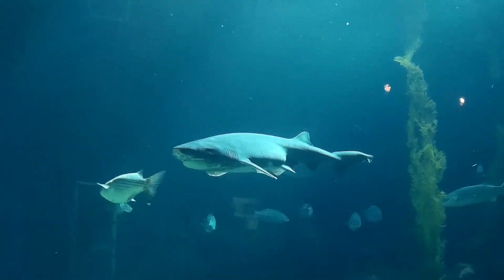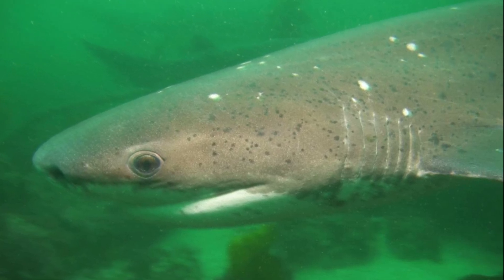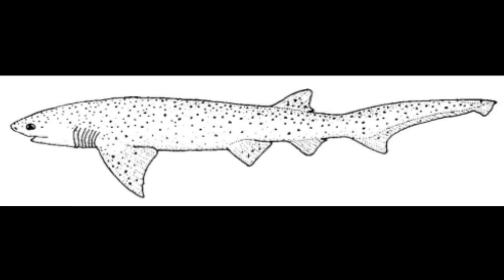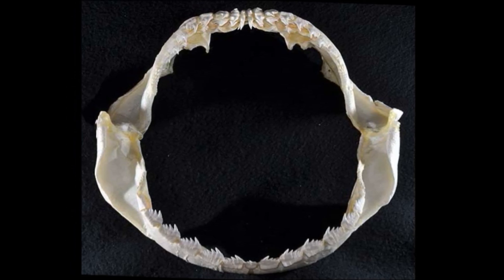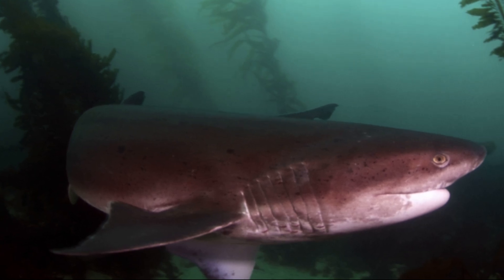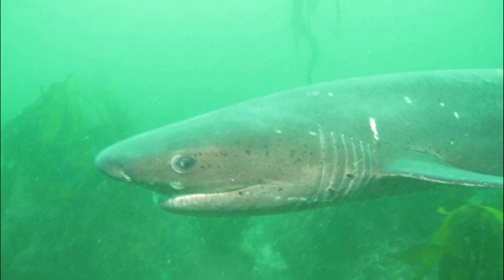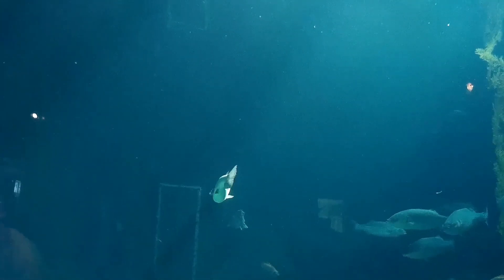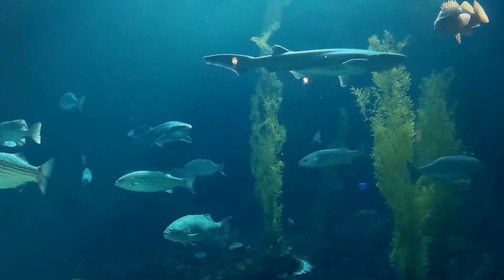Facts: The Broadnose Sevengill Shark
Quick facts about this shark that eats just about anything! The broadnose sevengill shark (Notorynchus cepedianus). Broadnose sevengill shark facts!

Books, Editors of Chartwell, and Zellner, Jenni. Ultimate Encyclopedia of Sharks: The Ocean's Mightiest Predator. United States, Book Sales.
The Sharks of North America. United Kingdom, Oxford University Press, USA, 2011.